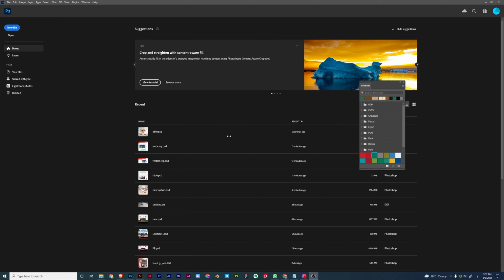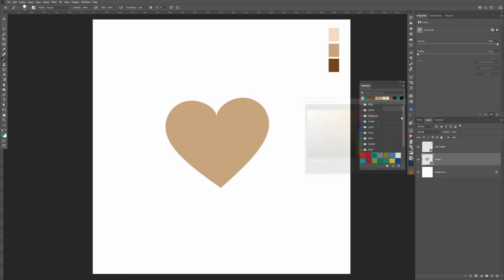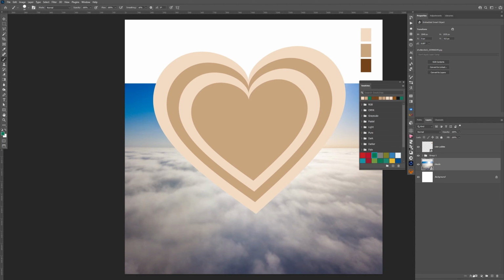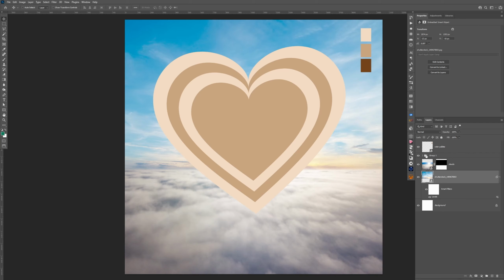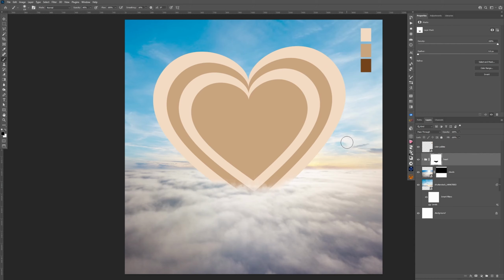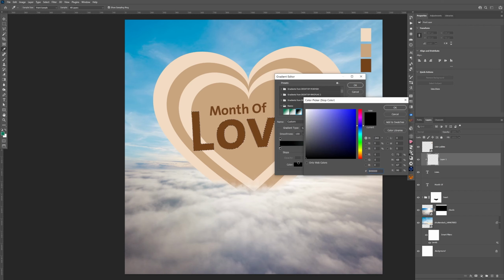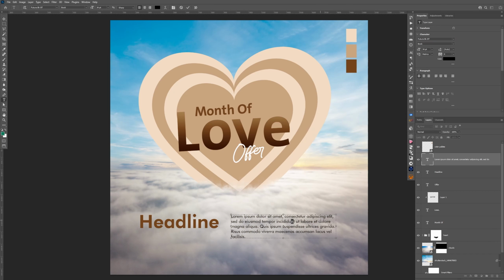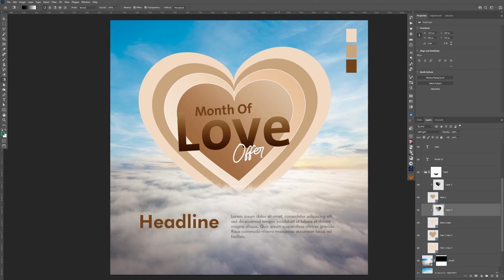social media design valentines day | photoshop tutorial | P1/2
in this speed art video,we are going to create this social media design for valentines day offers using adobe photoshop, this is a step by step tutorial, suitable for beginners

social media design for platforms like facebook and instagram are popular nowadays, and are essential for junior and medweight designers to master, and this best software for this is 100% adobe photoshop

My idea for creating this channel was to learn photoshop, through hands-on projects, not just a short video of explaining tools and techniques, so u can benefit in two ways, first u get to do new design u can add to your portfolio, second u learn professional techniques that are used in everyday work along the way.

And bonus for u guys, u can join our face group and share ur visuals, so u can get my feedback on how to make it better and take it to the next level, the link to facebook group will be in the description